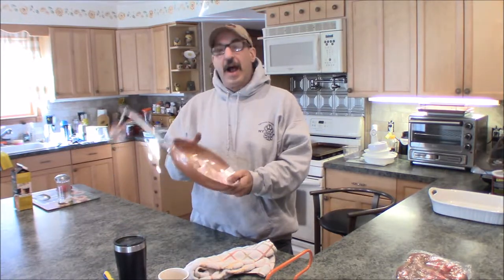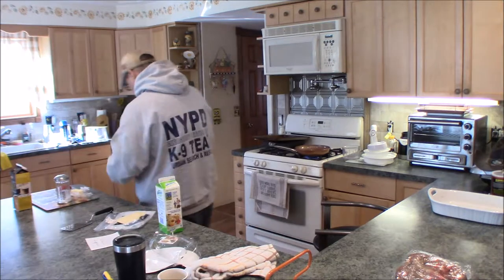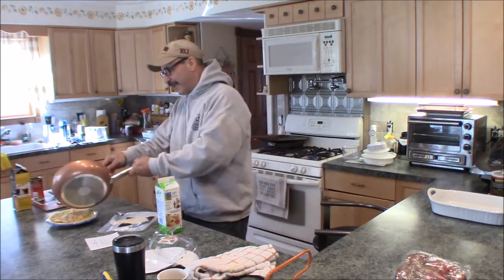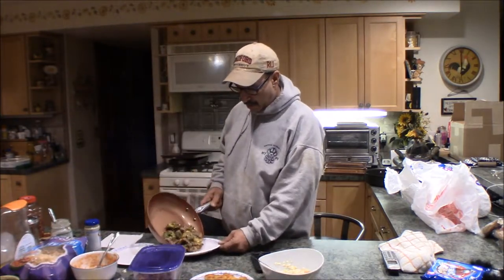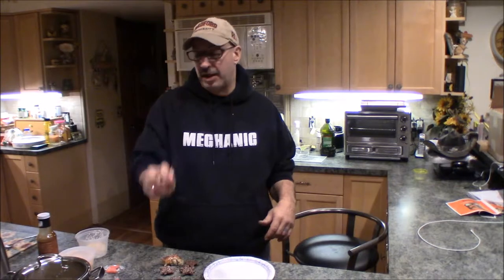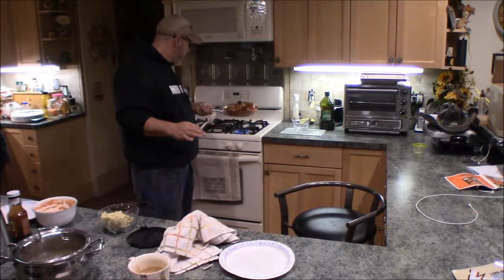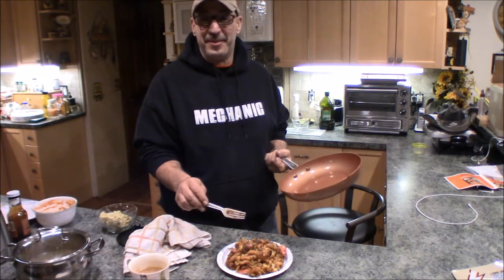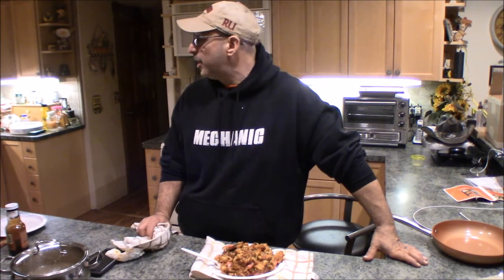Review: Copper Chef 10" Frying Pan is put to a real life test and you won't believe what happened!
Copper Chef 10" Frying Pan is put to a real life test and you won't believe what happened!

Don't forget to check out AXLE'S GARAGE